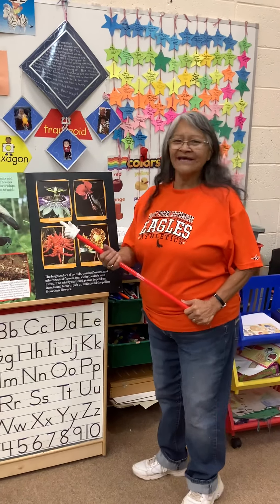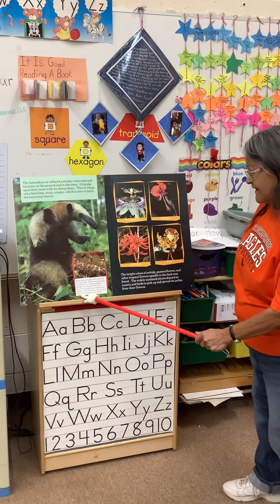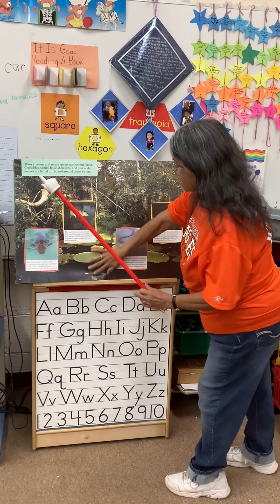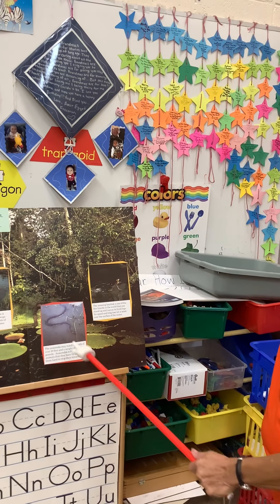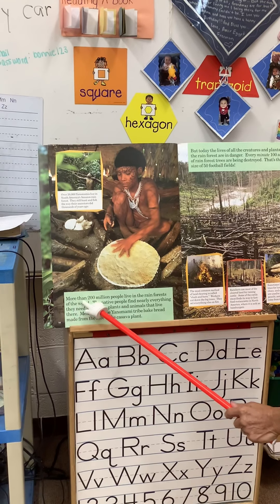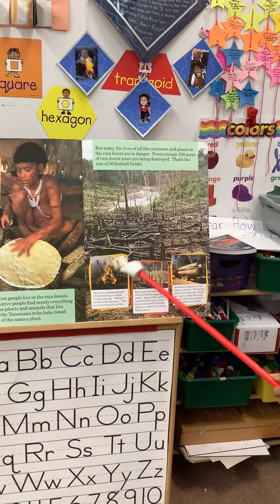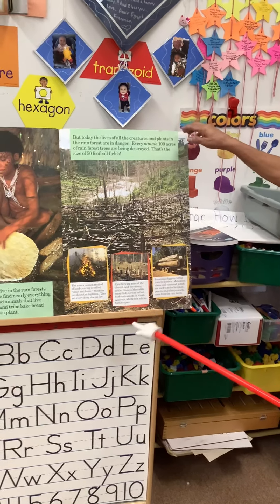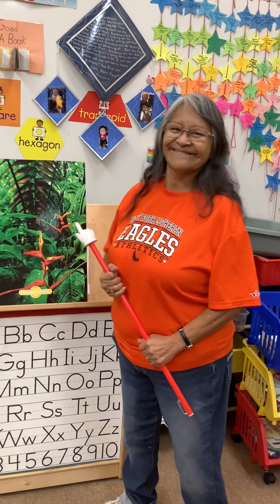More on the Rain Forest in Science